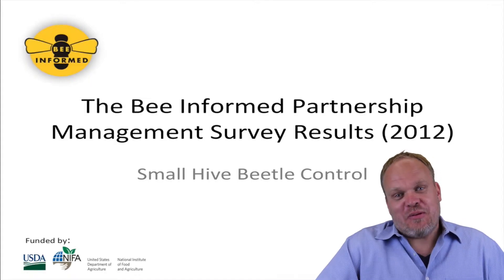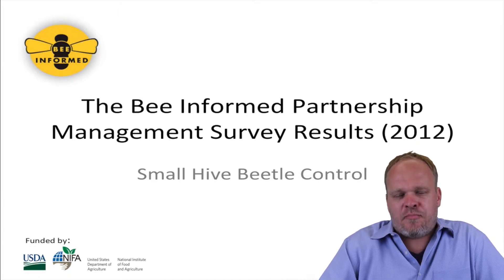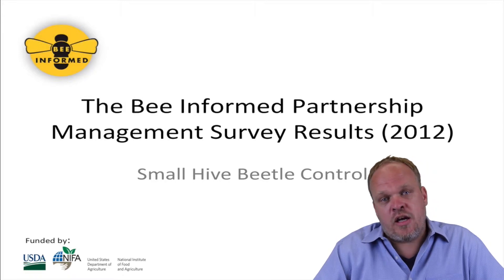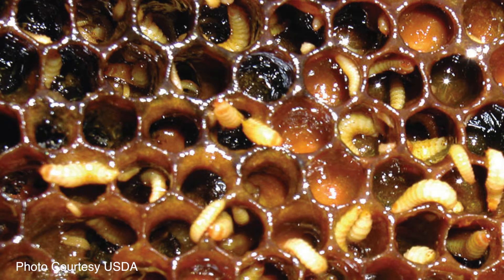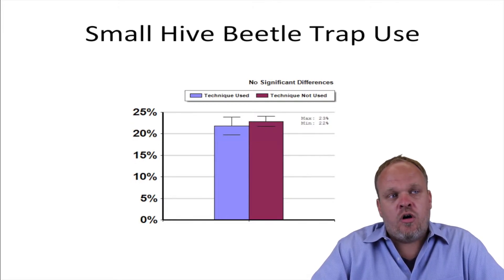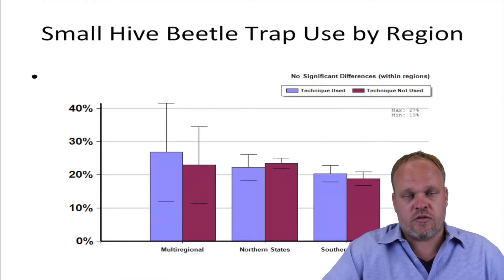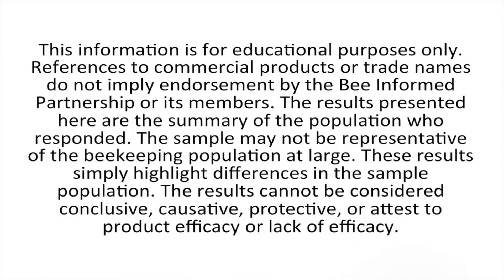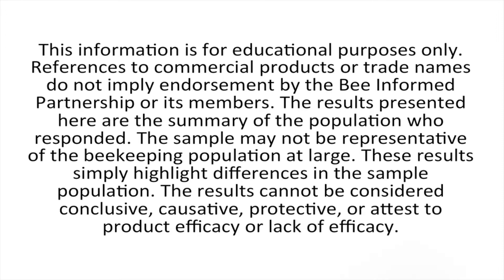2011-2012 National Management Survey Results: Small Hive Beetle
The small hive beetle can reek havoc on a bee hive. Here is an assessment some some of the management practices for preventing small hive beetles.

A summary of winter losses suffered by beekeepers who used or did not use common small hive beetle practices can be found